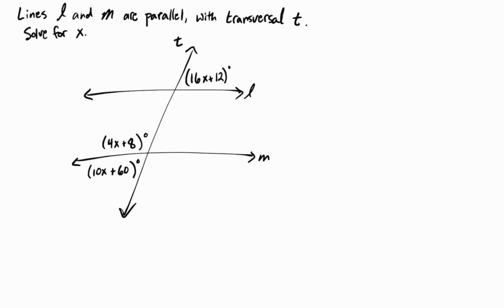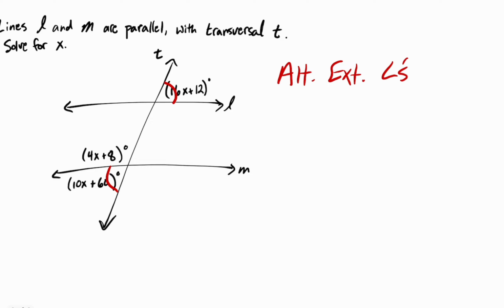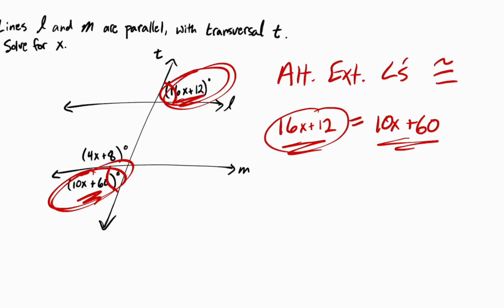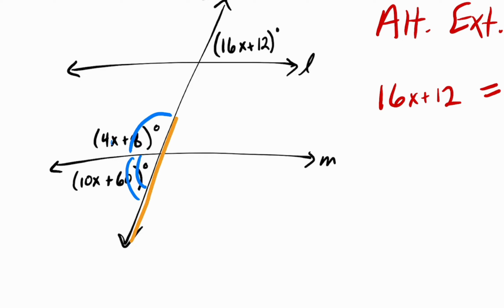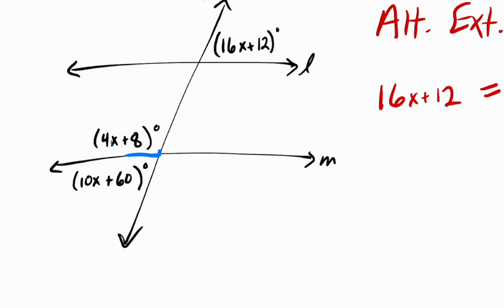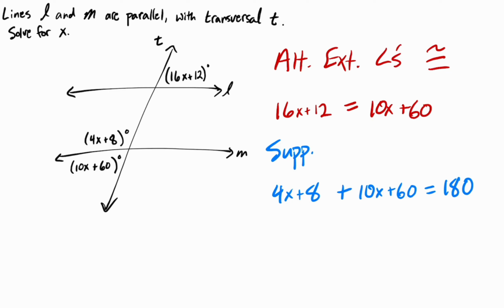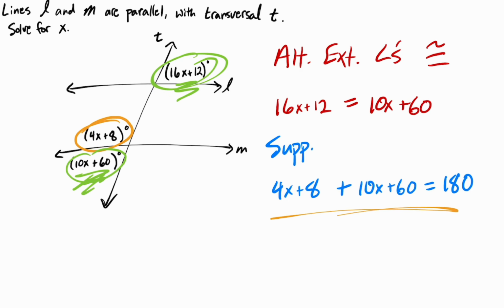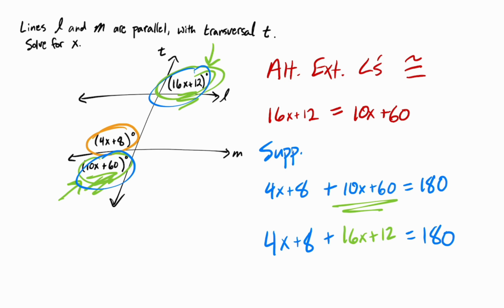Setting up Equations based on Parallel Line Angle Relationships